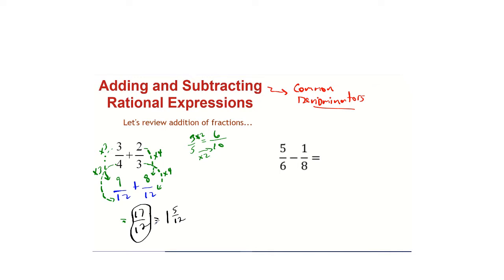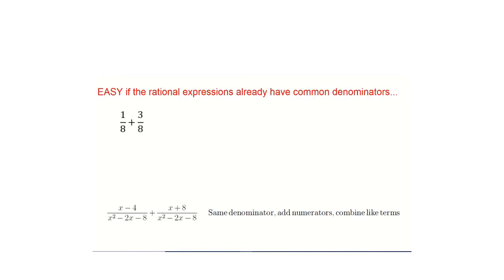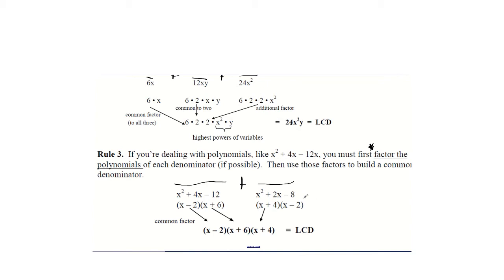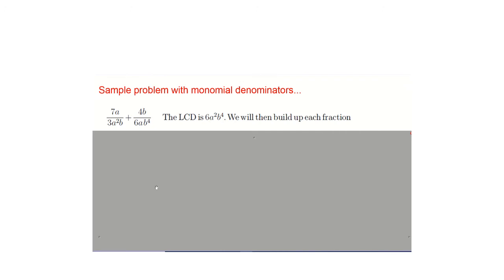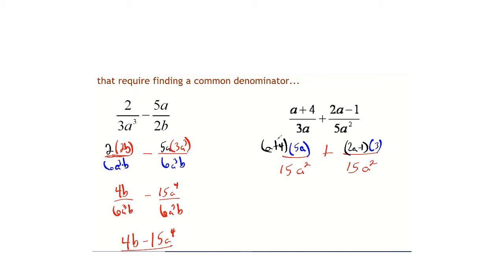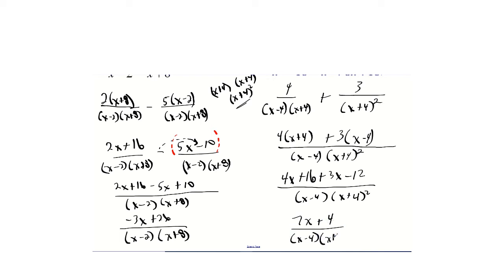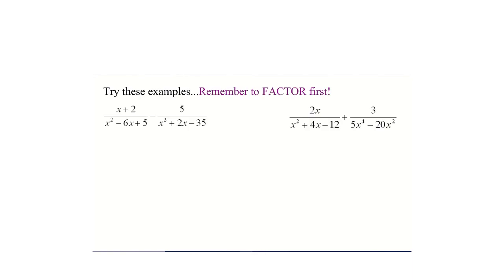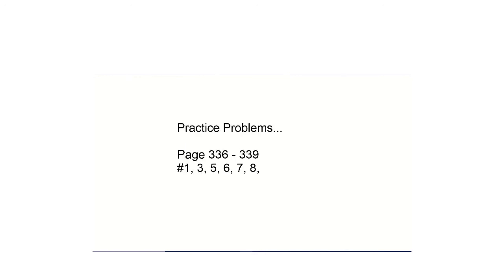3.1c: Adding and Subtracting Rational Expressions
This video demonstrates how to add and subtract rational expressions.